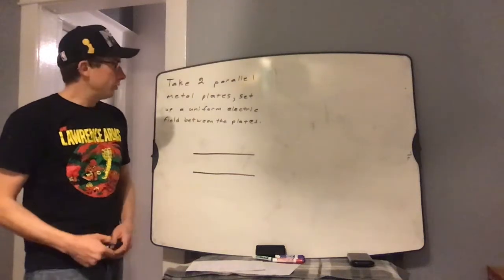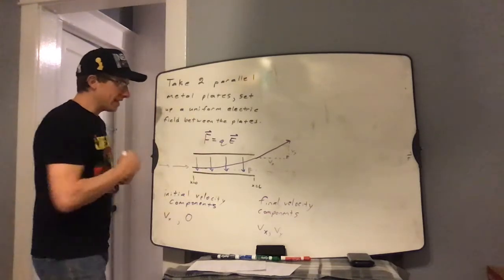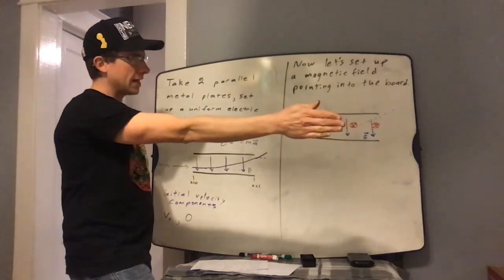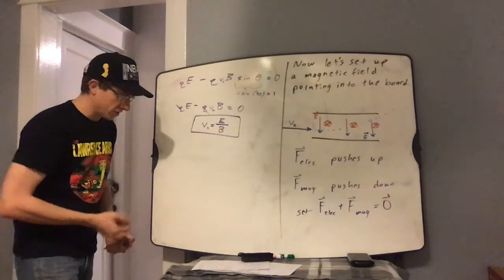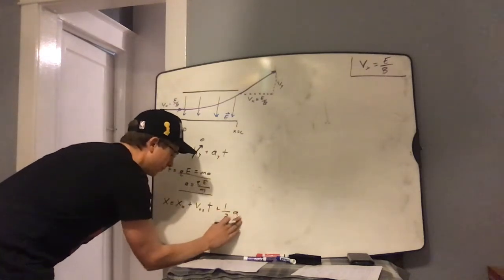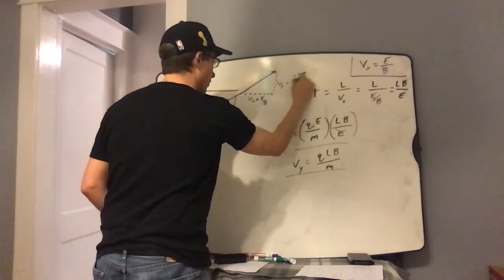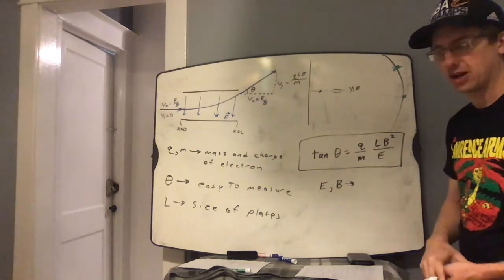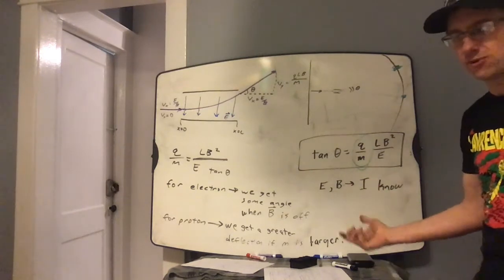Magnetism Part 6